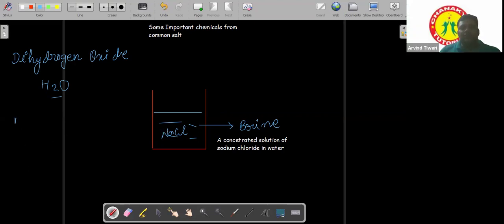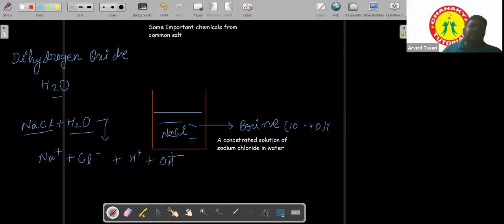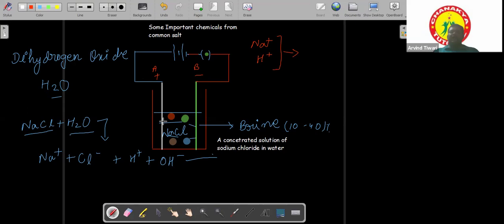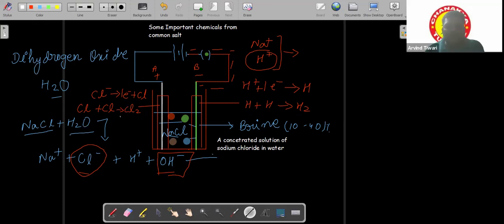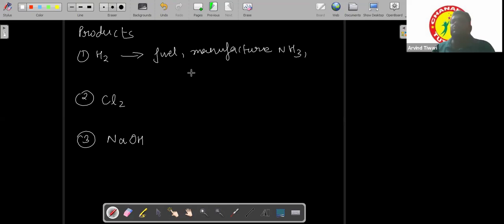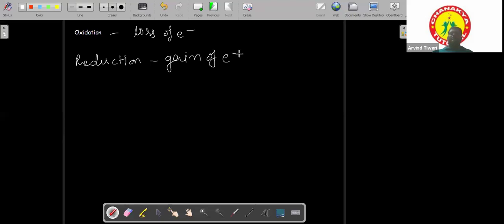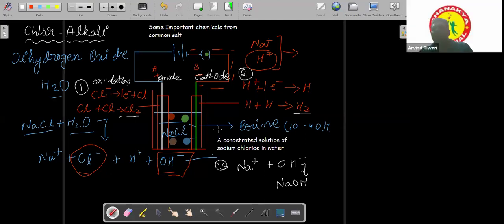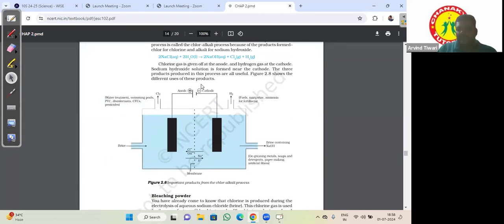ACIDS ,BASE AND SALTS L7